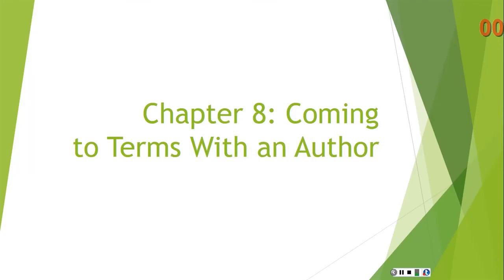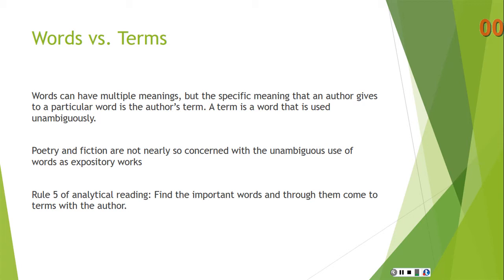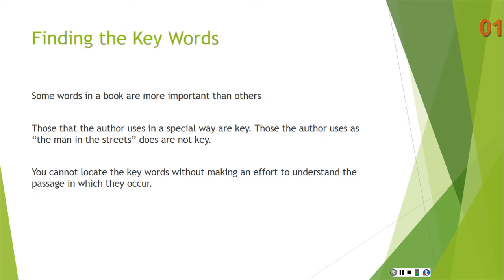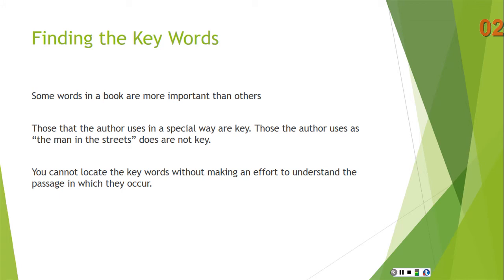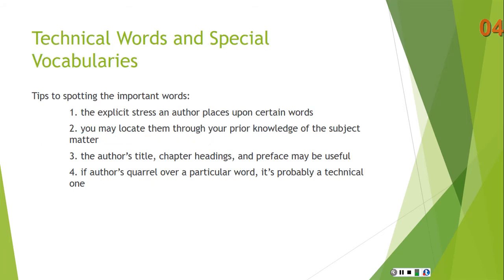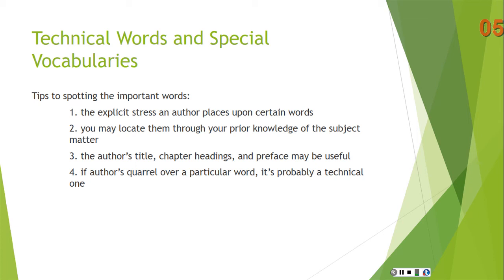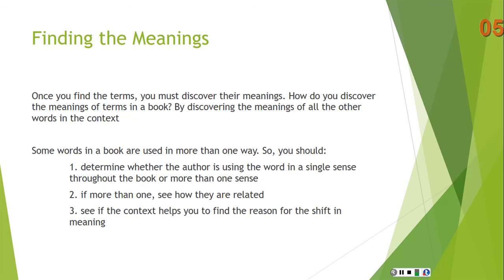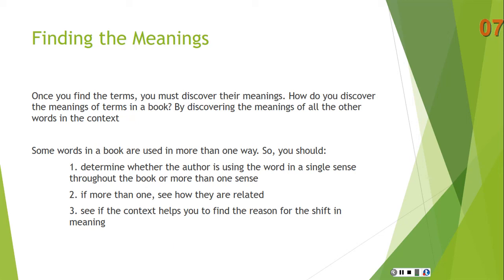Mortimer Adler, How to Read a Book, Chapter 8